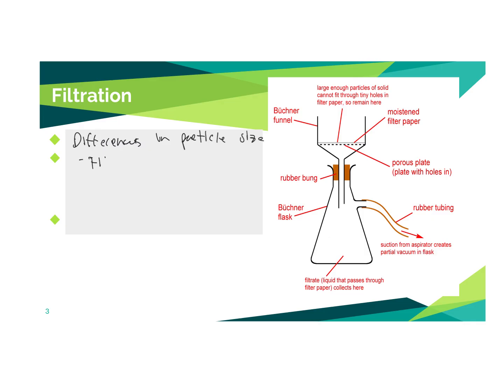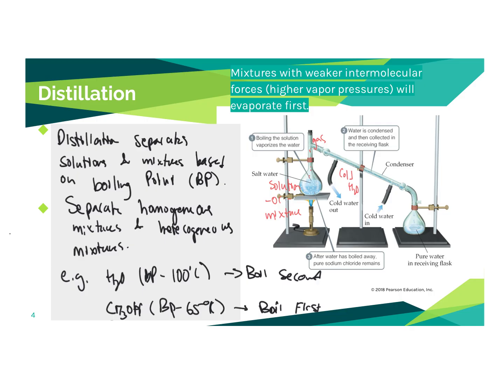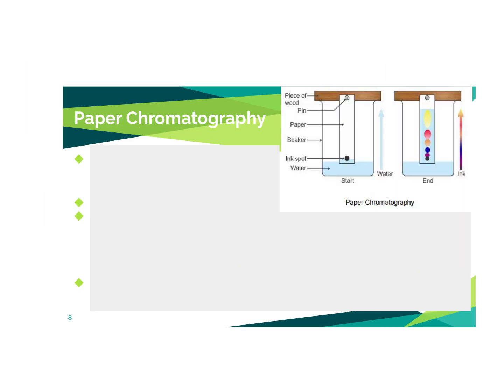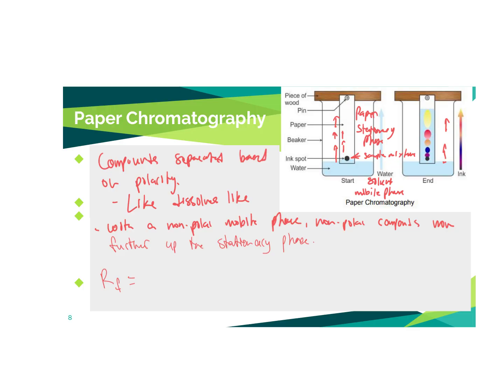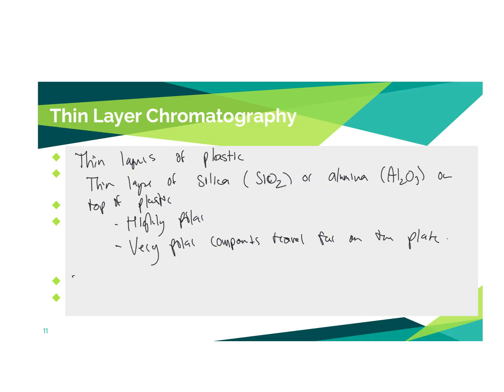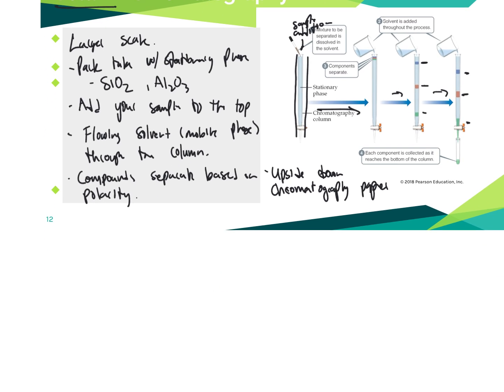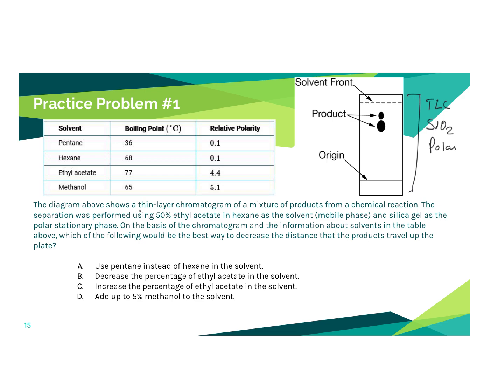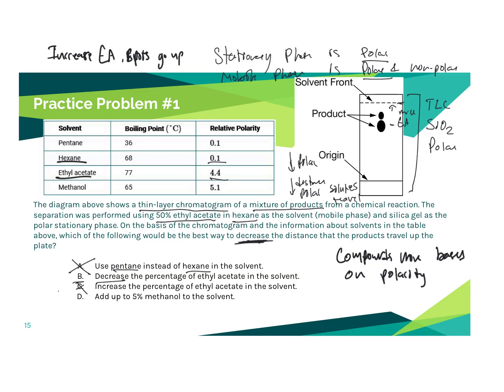3 9 3 10 Separation of Solutions and Mixtures by Chromatography